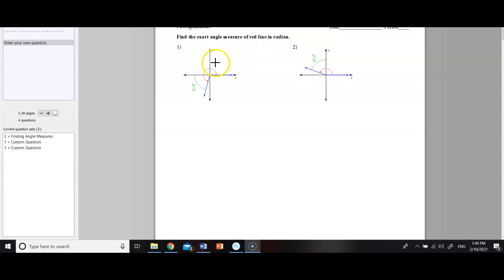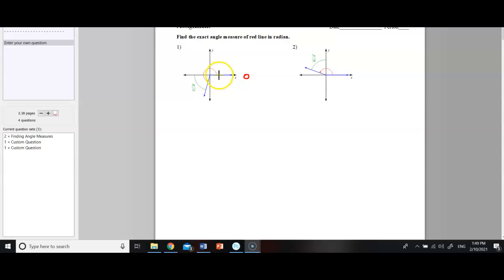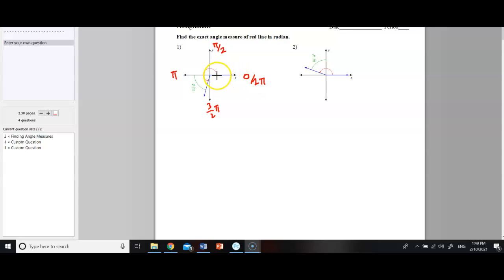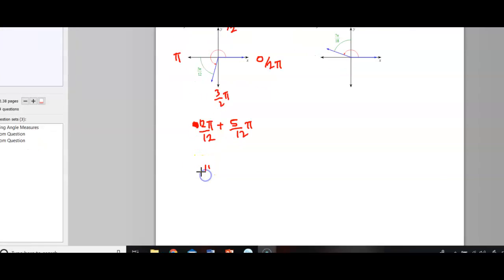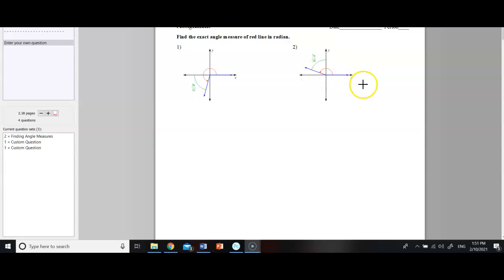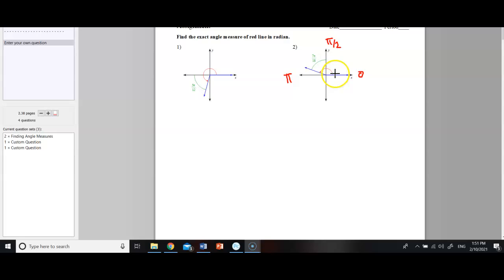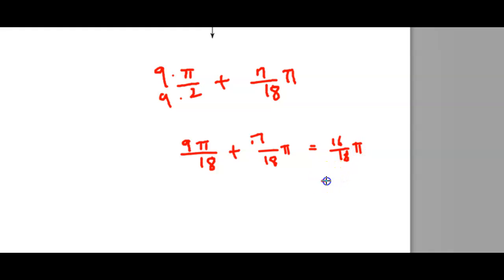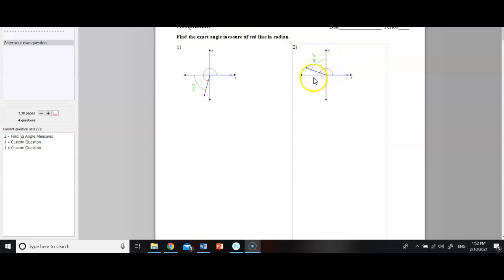study guide explanation1